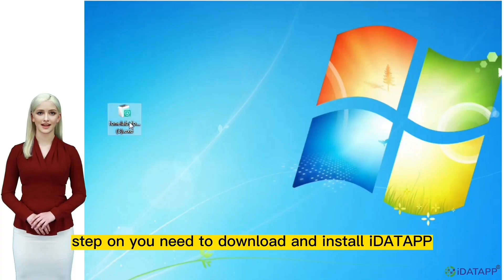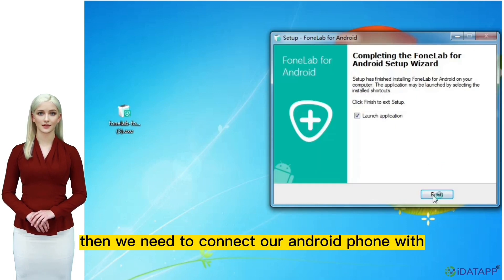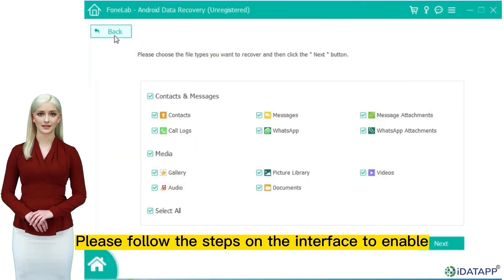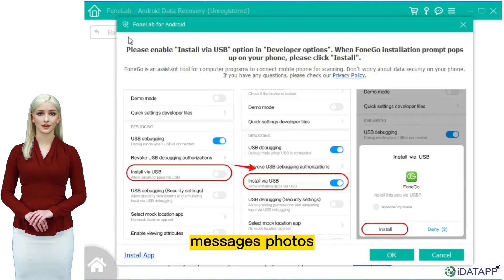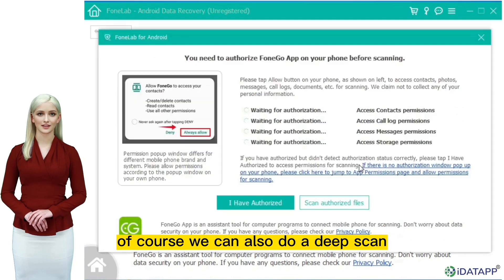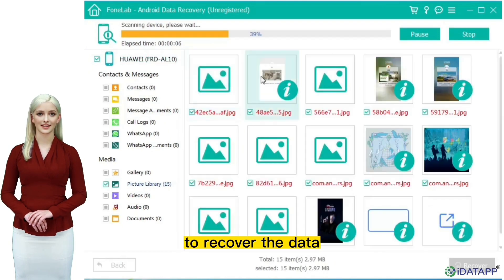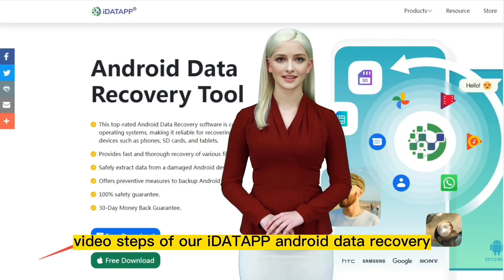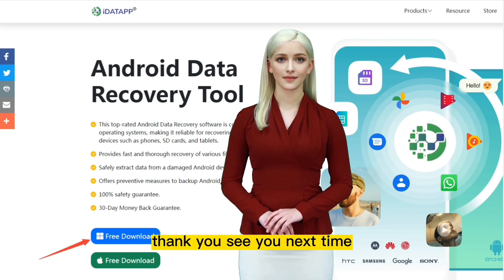Mastering Data Recovery with Samsung Z Flip4: Your Ultimate Guide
Guide details to recover deleted data/contacts/messages/photos/videos from Samsung Galaxy Z Flip4